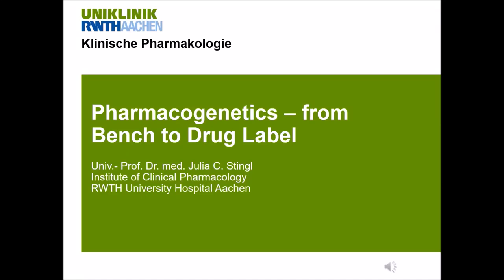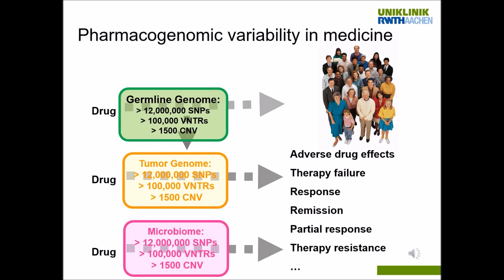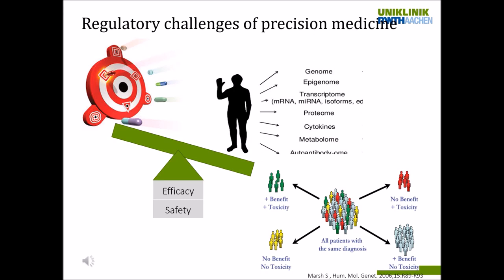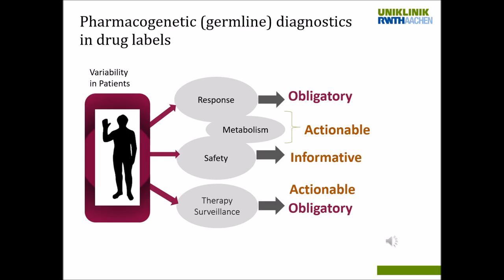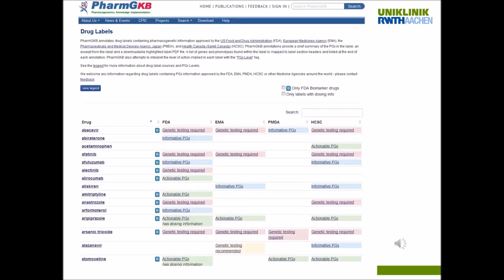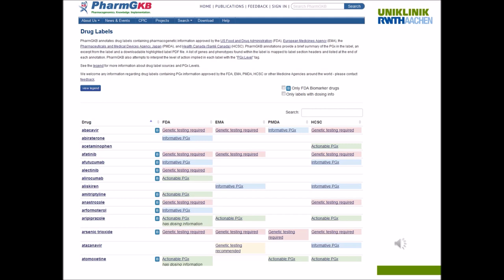E03.1 Pharmacogenetics From Bench to Drug Label